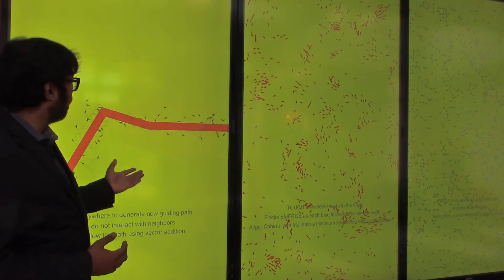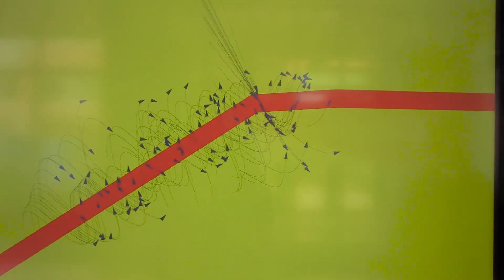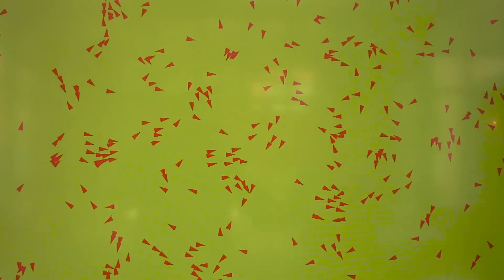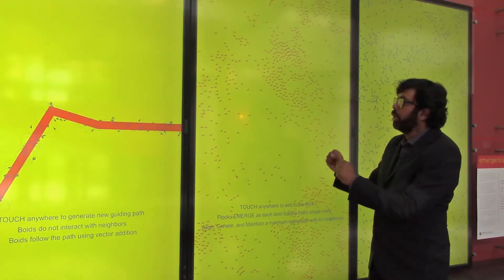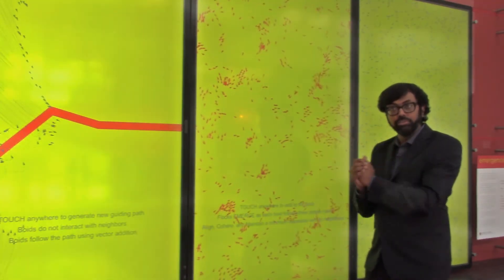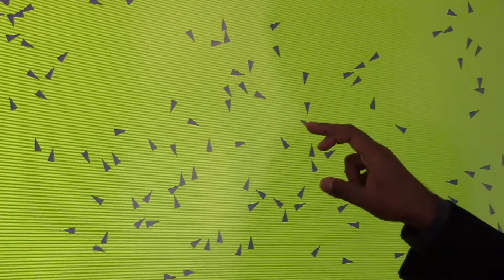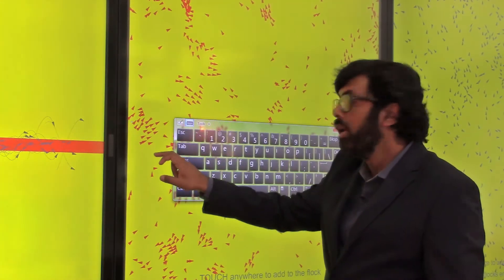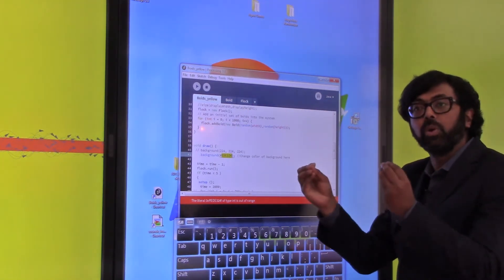Digiplay with the Werklund School of Education's Pratim Sengupta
Pratim Sengupta, research chair of Science, Technology, Engineering and Mathematics (STEM) education in the Werklund School of Education, has developed a hands-on, open-source and public project to help people understand how complex systems operate.